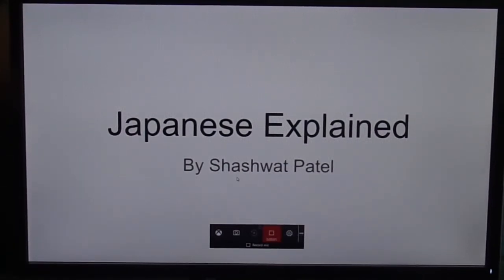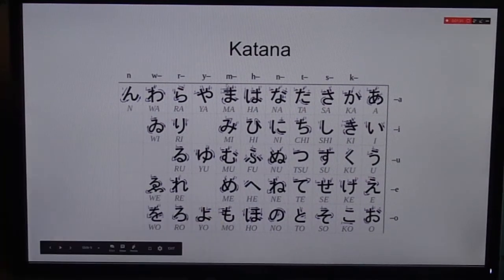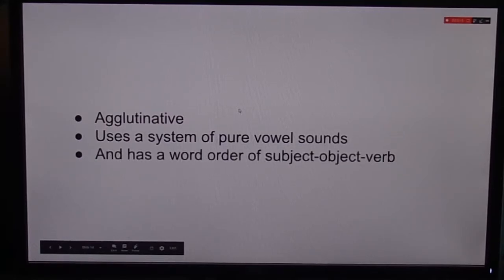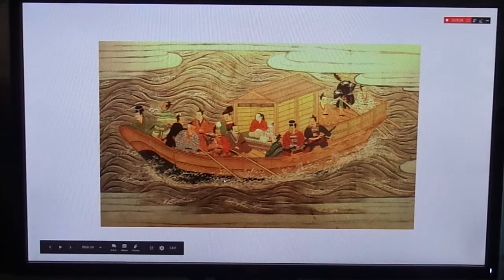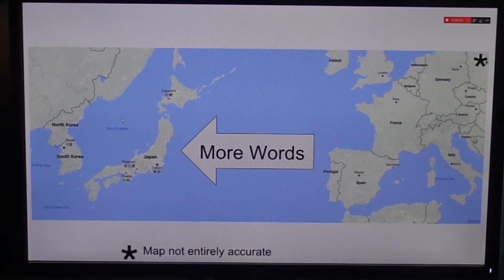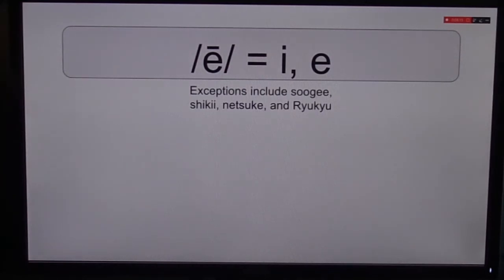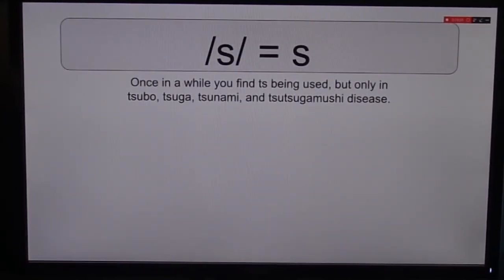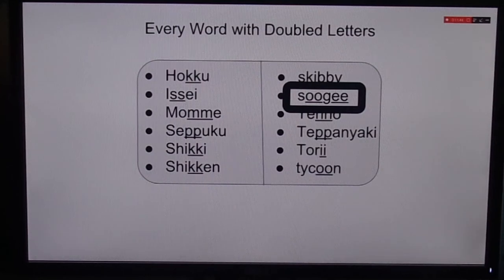Shashwat Explains Japanese Language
5th July 2017, We made these videos to help others more about the language.